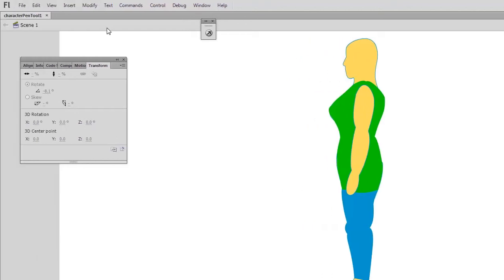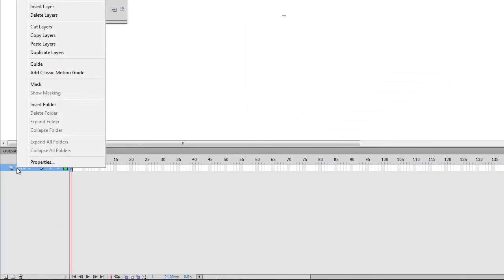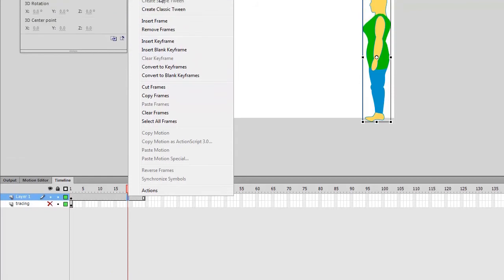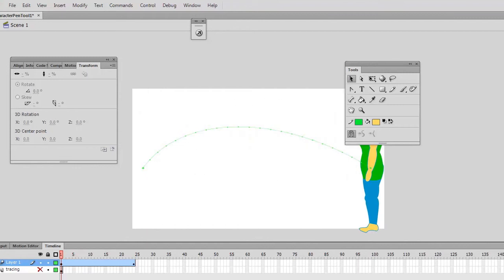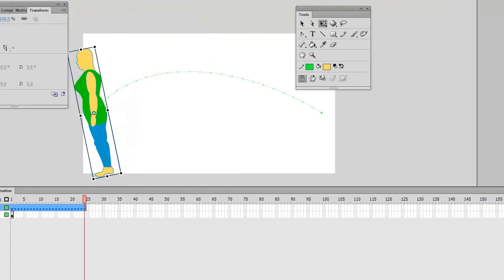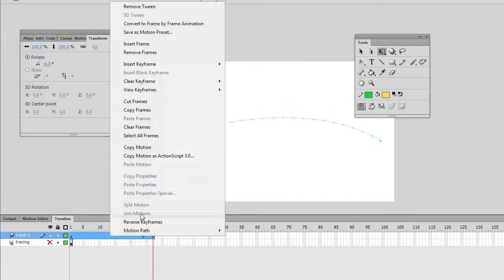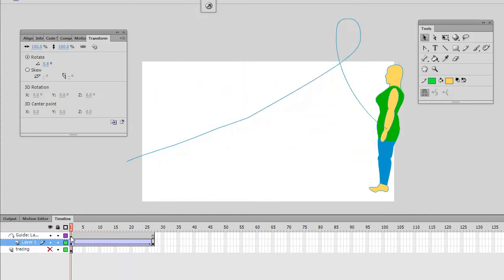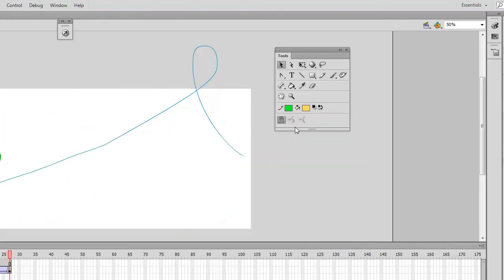APT: Introduction to Tools and Character Animation Pt7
As part of the APT module, we will look at a range of techniques to establish the capabilities and limitations of Adobe Flash; this installment looks at some basic principles:

Motion Paths
Motion Tween
Classic Tween
[Anchor Point] Convert Tool